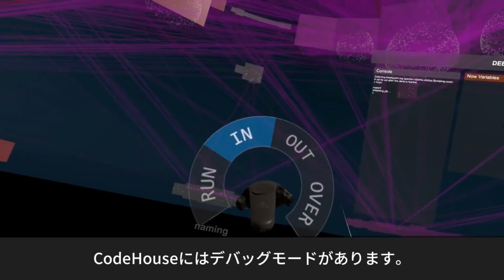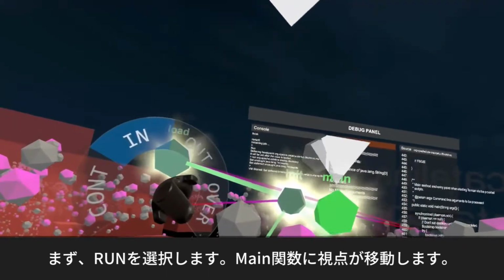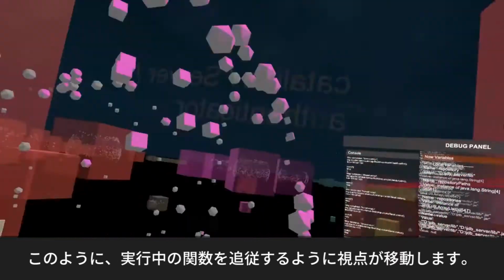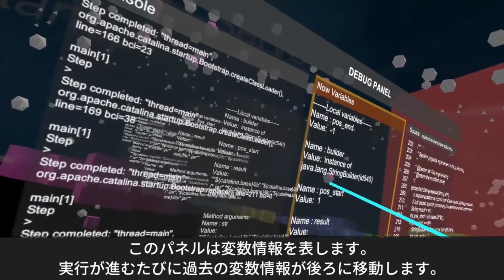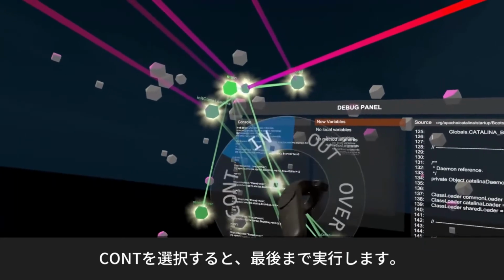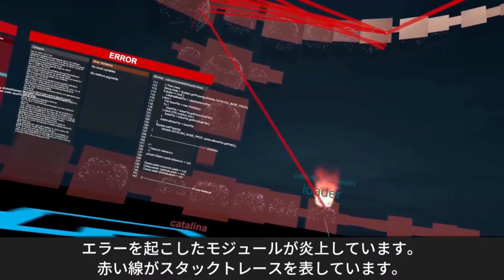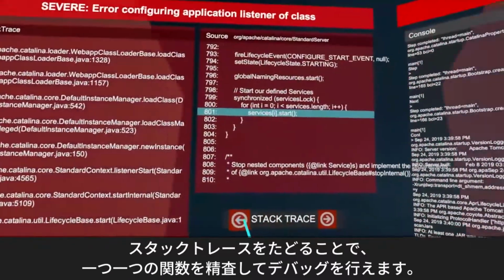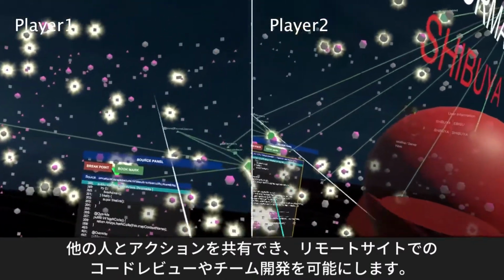第4回 羽倉賞 奨励賞2「ソースコードVR可視化」株式会社⽇⽴製作所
第4回 羽倉賞 奨励賞2
「ソースコードVR可視化」
株式会社⽇⽴製作所

VR空間内にソフトウェア構造を表現し、ソフトウェア構造の理解を
⽀援。VRゴーグルを装着しコントローラを操作して、ソフトウェアの
中に⼊り込み⾃由に視点を変え探検可能。また、実⾏時の挙動をVR
空間内で観察でき、さらに複数⼈が同じVR空間に⼊り、ソフトウェア
構造を観察し議論することもできる。